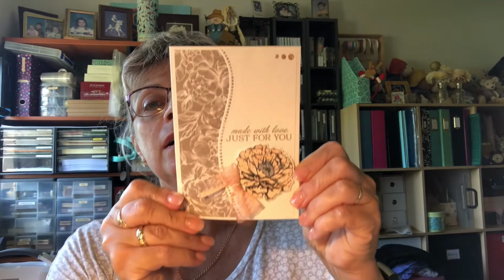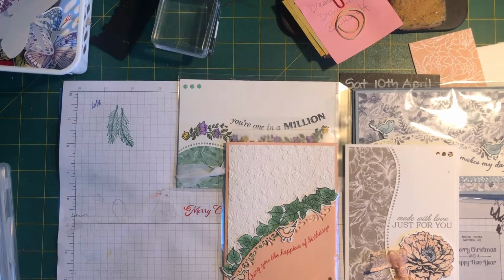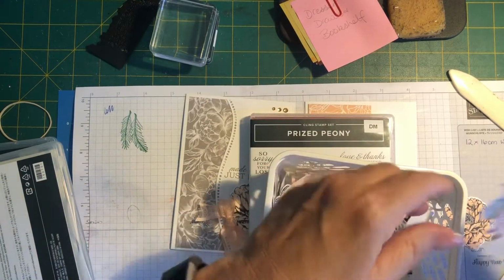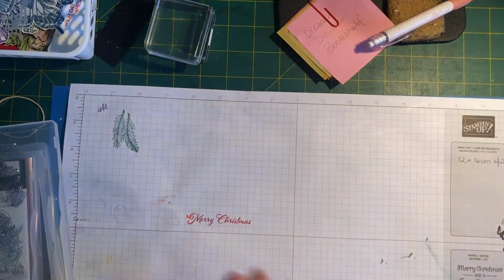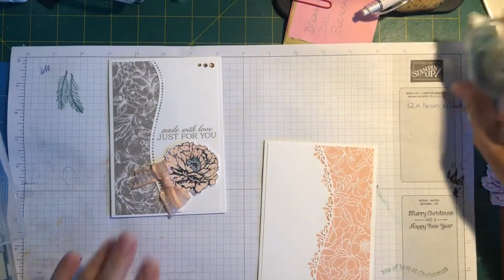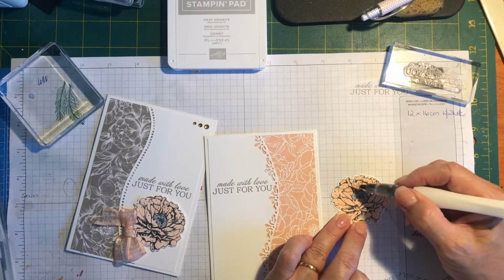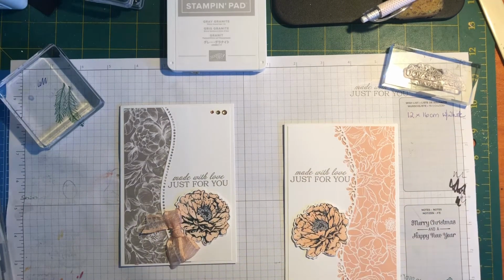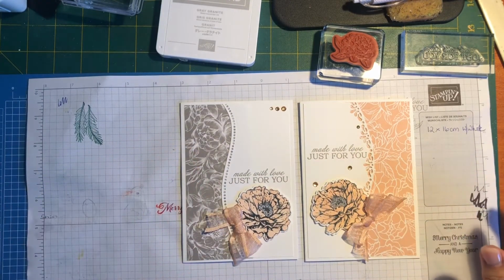Make it Monday - Quite Curvy bundle - 8 March 2021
Quite Curvy Bundle teamed with the Prized Peony Suite